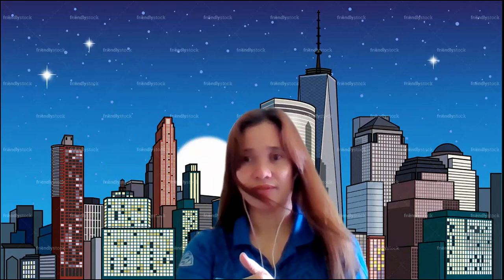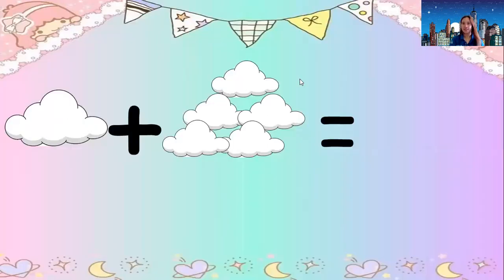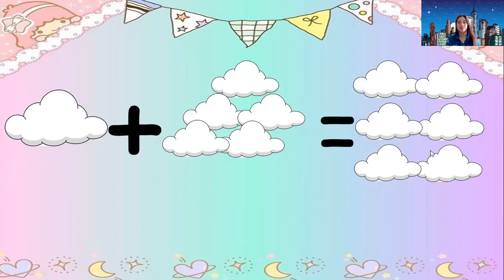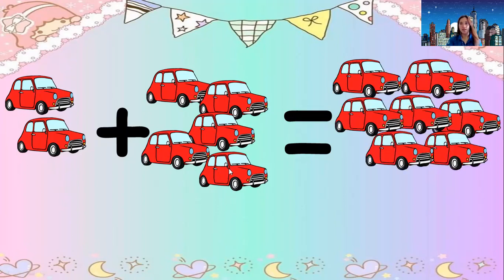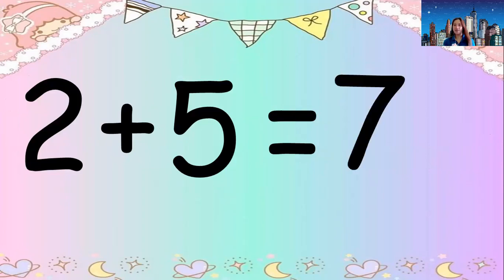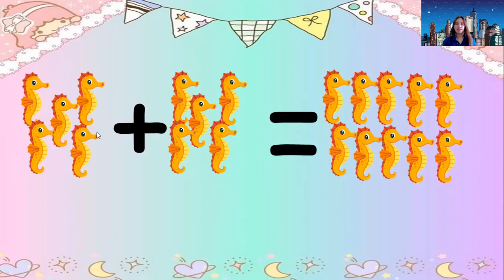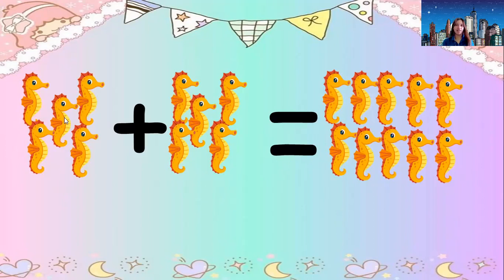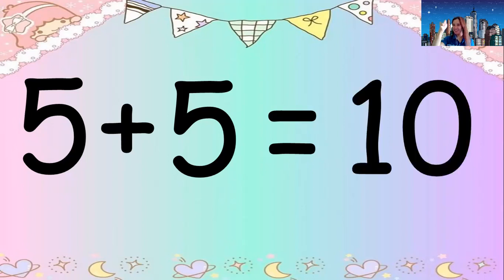Addition Ep.4 (October 8,2021)